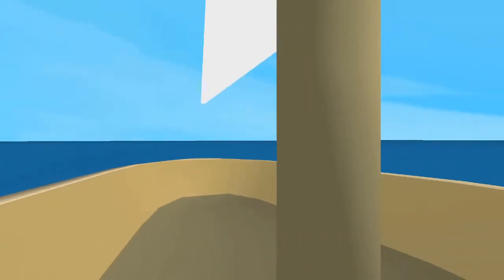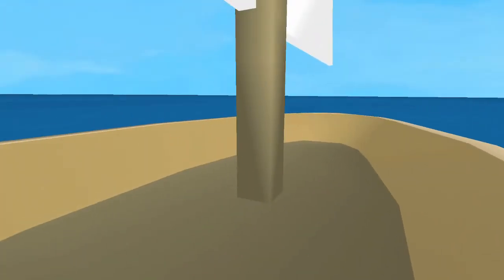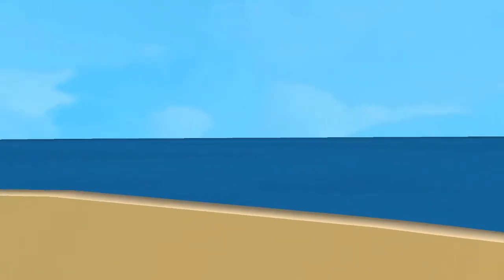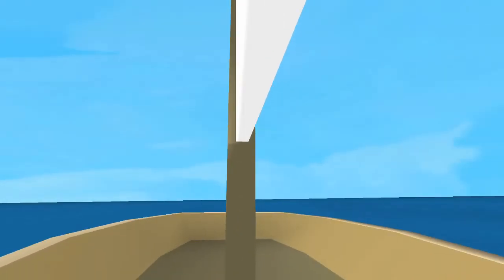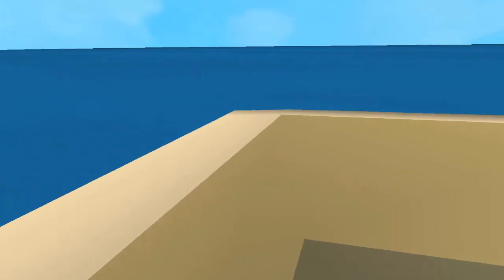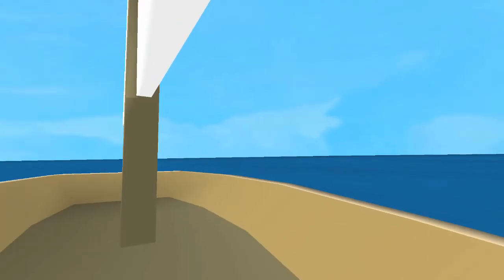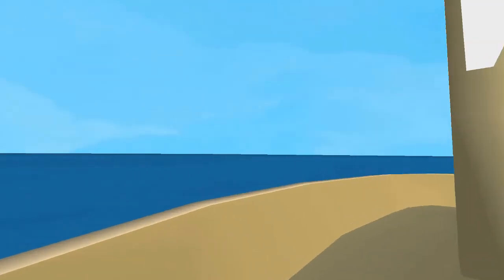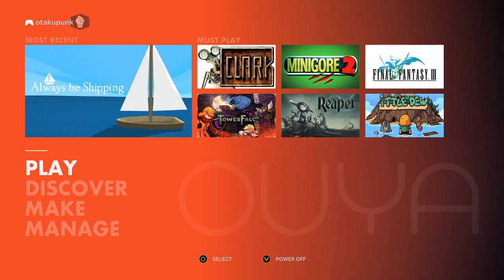OUYA: always be shipping, tumblr moto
The OUYA Is now available

Today we look at Always be shipping

the treasure is hidden on the lost island of Atlantis, on top of a flooded hyrule, and always don't tell the owner of the tri force of power, Nick Cage.